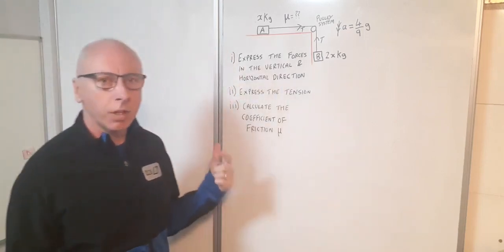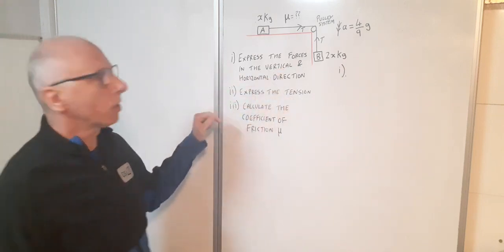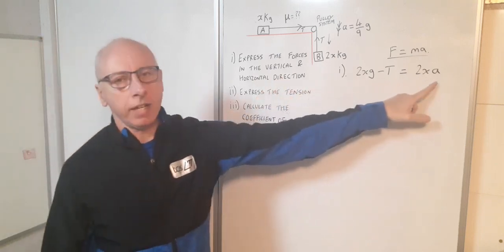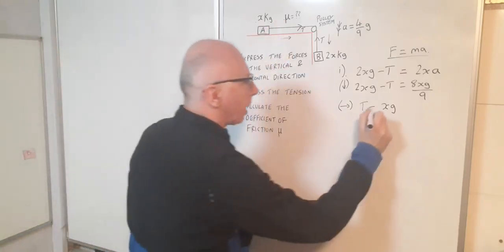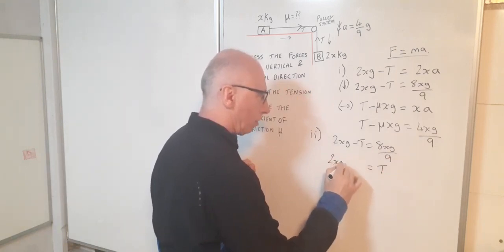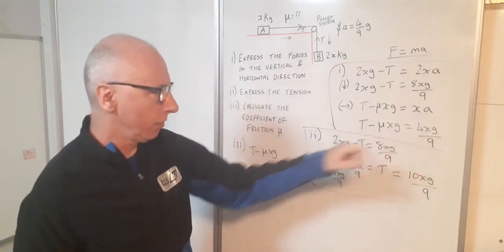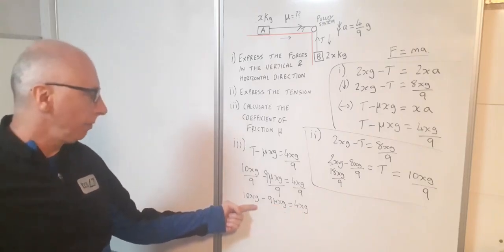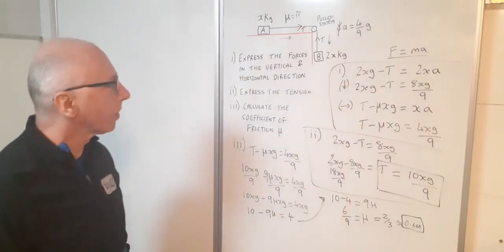Pulley System and Coefficient of Friction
Represent the Forces in the Horizontal and Vertical Directions
Calculate the Tension in the string .
Calculate the Coefficient of Friction